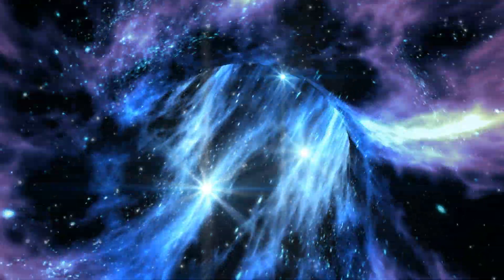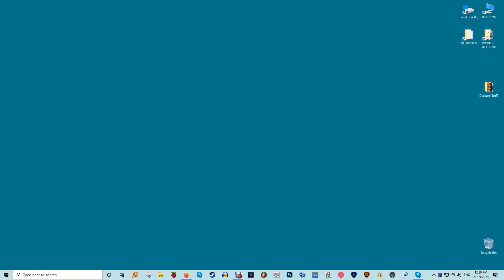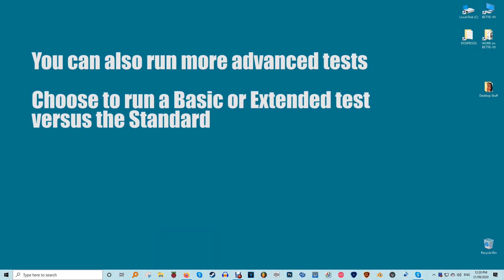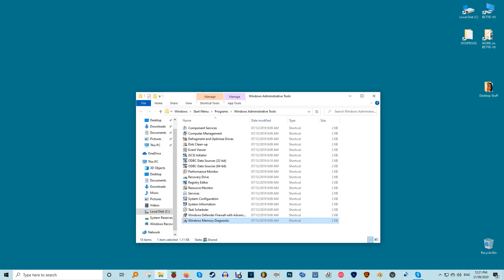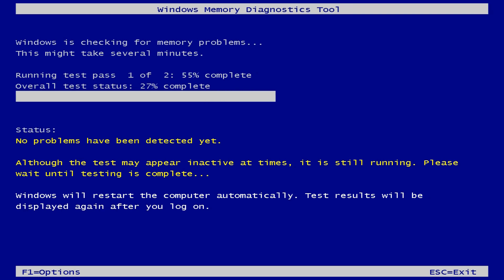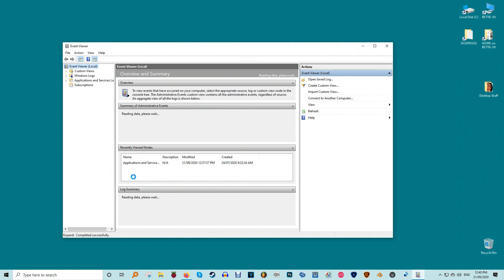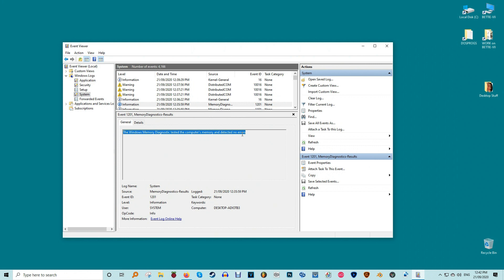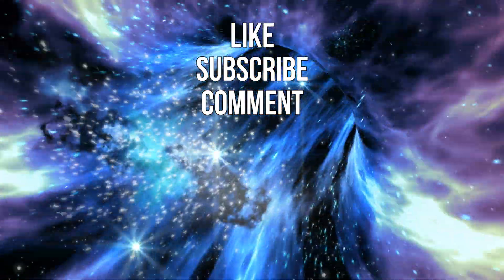Windows Memory Diagnostic Tool Tutorial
The Windows Memory Diagnostic Tool is a useful and easily overlooked Windows system app that can diagnose memory problems on your PC, and give you an idea of whether you should look into replacing your components. Here we're going to show you how to use this powerful tool.

Script by Crystal Crowder